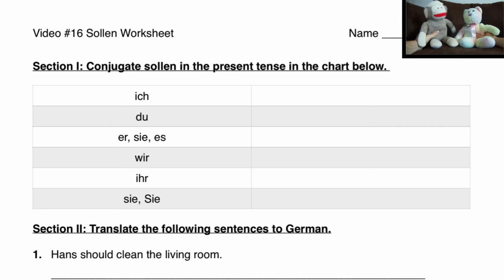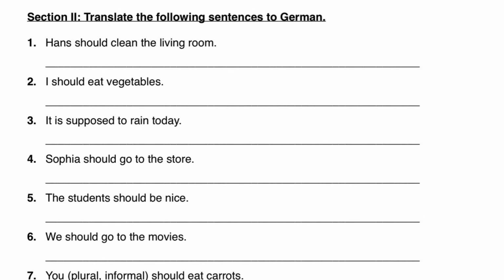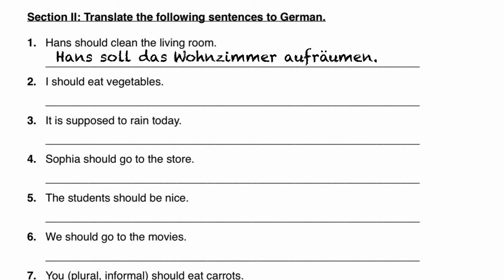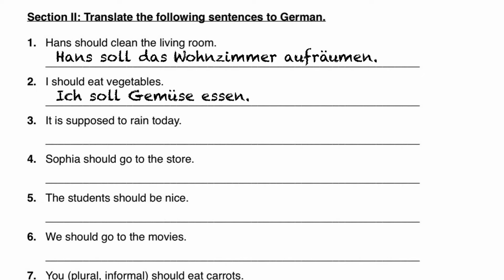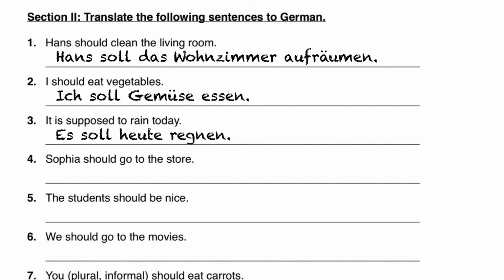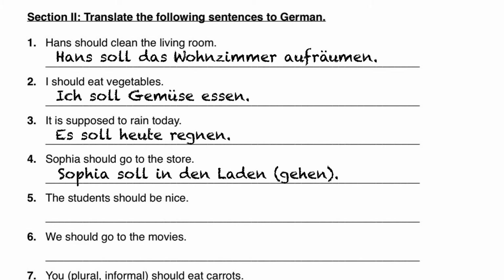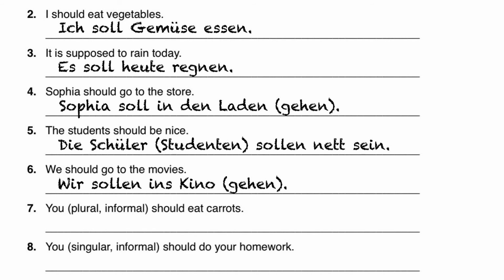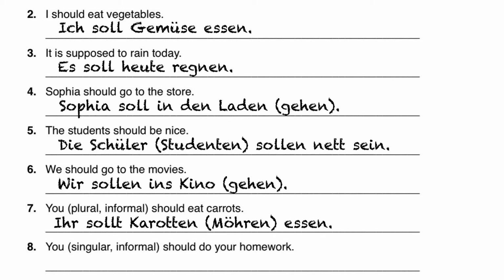Sollen - German 1 WS Explanation - Deutsch lernen